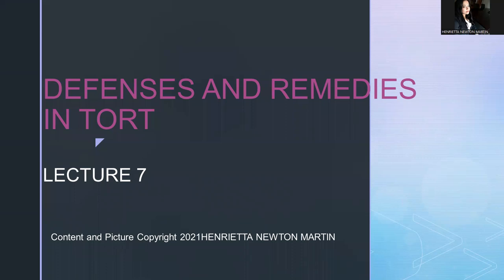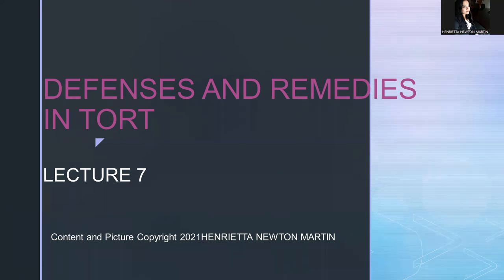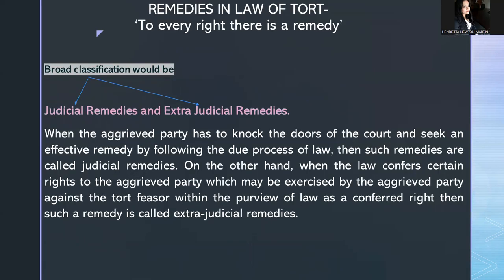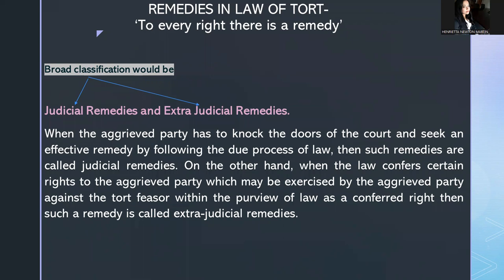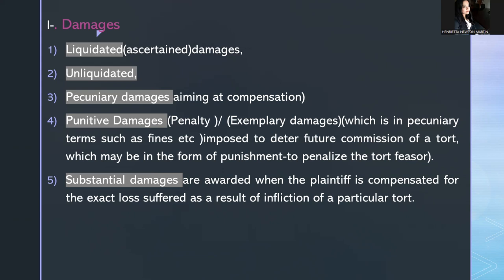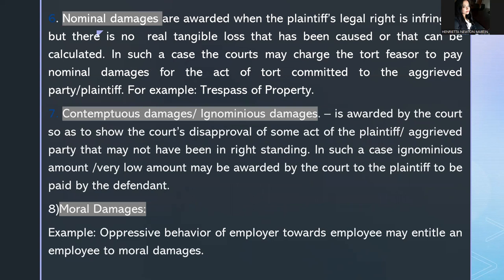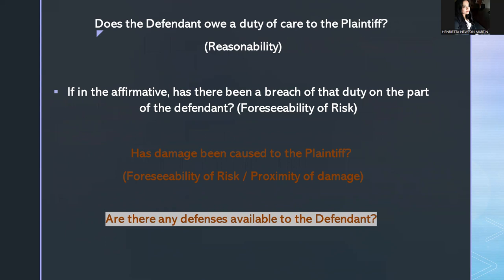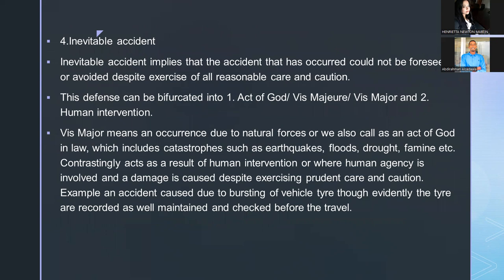ACCORD LECTURE 7 REMEDIES AND DEFENSES IN TORT- HENRIETTA NEWTON MARTIN